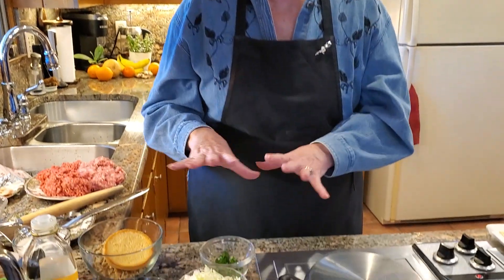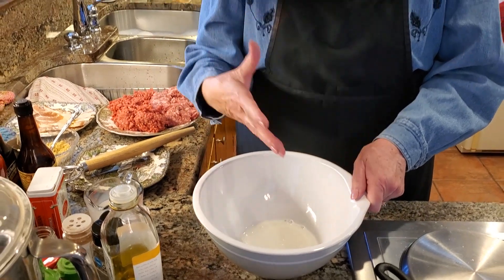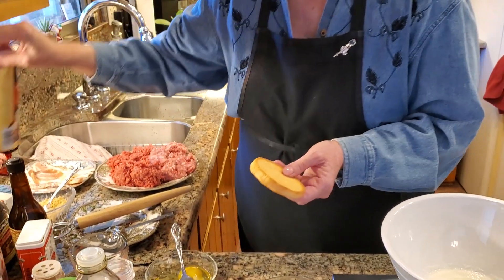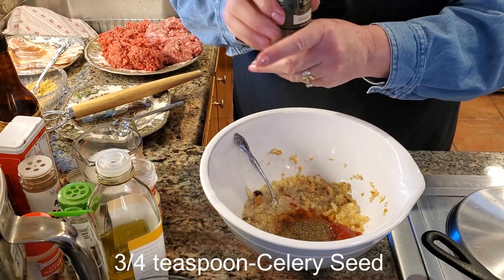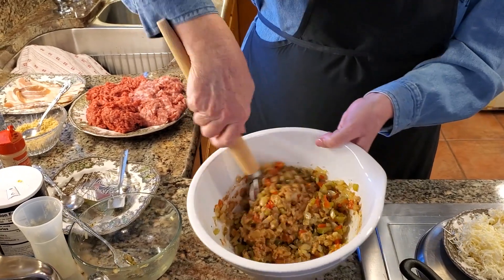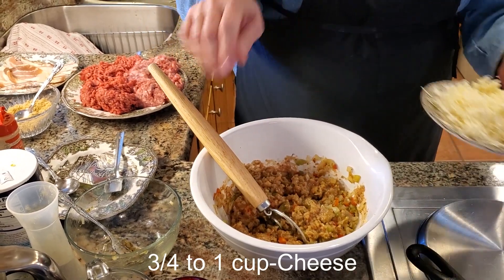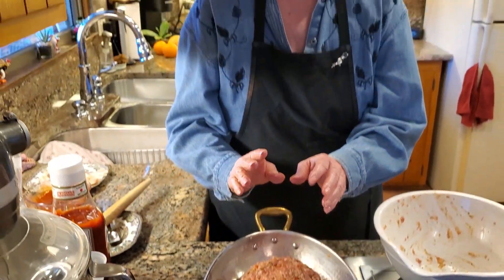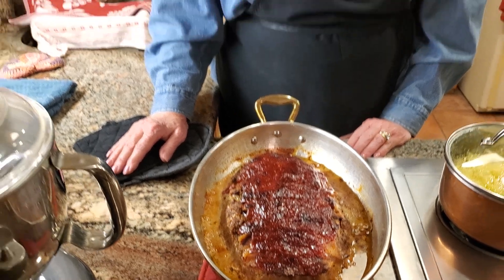Mom's Meatloaf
How to make a meatloaf that is easy, delicious and you'll be asking for more for sure!

Ingredients:

1.   2 Tablespoons-Olive oil.
2.   1-Medium onion.
3.   1/2 cup-red pepper.
4.   1/2 cup-green pepper.
5.   1 rib-Celery.
6.   1 cup-Cabbage.
7.   2/3 cup-Milk(total).
8.   1 teaspoon-Gelatin.
9.   1 clove-Garlic.
10. 1/2 teaspoon-Thyme.
11. 1/2 teaspoon-Marjoram.
12. 1/8 teaspoon-Cumin.
13. 1/2 cup each-Corn bread and traditional stuffing.
14. 1-Holland Rusk.
15. 2-Whipped eggs.
16. 1/2 cup-Ketchup.
17. 1/8 teaspoon-Sweet paprika.
18. 3 dashes-Allspice.
19. 3/4 teaspoon-Celery seed.
20. 1/8 teaspoon-Nutmeg.
21. 1/2 teaspoon-Ground Mustard.
22. 1 teaspoon-Worcestershire Sauce.
23. 2 teaspoons-Yoshida's Gourmet Sauce.
24. Add Additional-Milk.
25. 1/8 to 1/4 teaspoon-Oregano.
26. 1/2 teaspoon-Salt.
27. 1/2 teaspoon-Pepper.
28. 3/4 to 1 cup-Cheese.
29. 1 Tablespoon-Fresh Parsley.
30. 2 Tablespoons-Dry Red Wine.

Meatloaf Topping:

1.   1/3 cup-Brown sugar.
2.   1/3 cup-Ketchup.
3.    3 shakes-Nutmeg.

***See suggested videos***